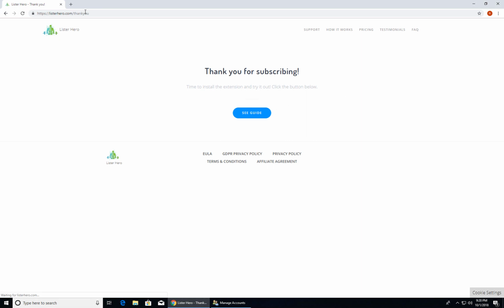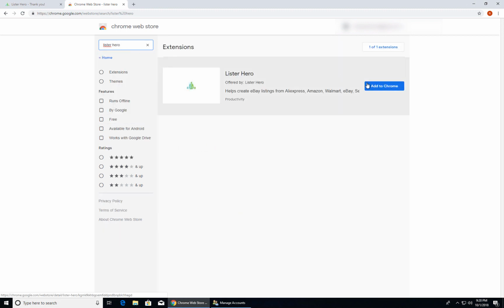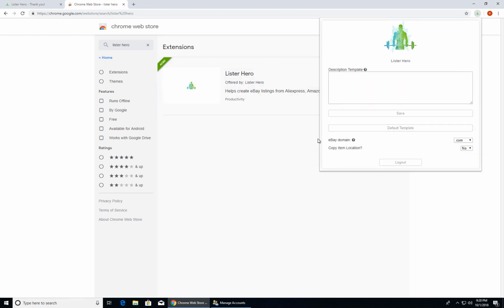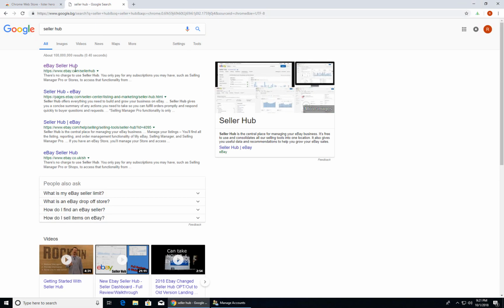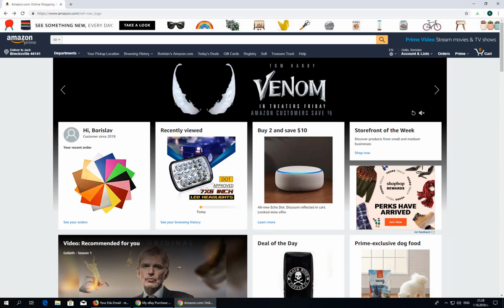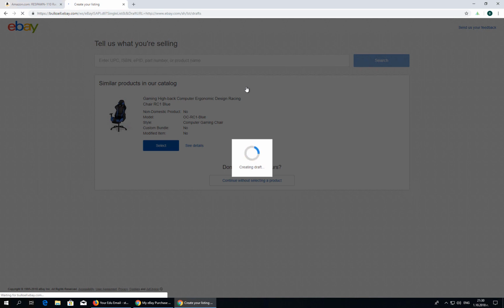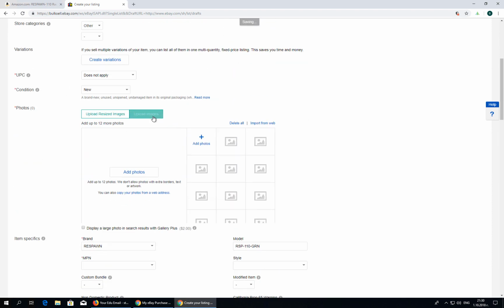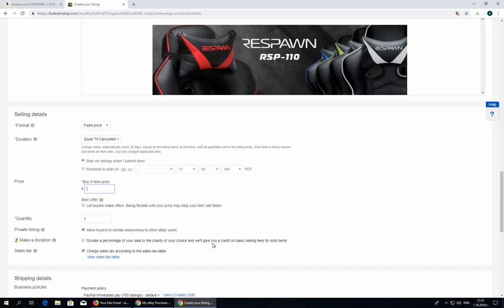The fastest Autolister that cannot be flagged by eBay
Get 1 on 1 Consultation to start your business
⏰Don't delay and go check out our online course "From 0 to Success in Dropshipping" from the